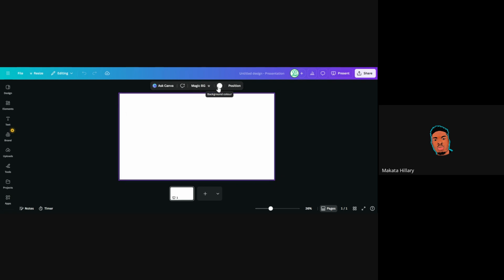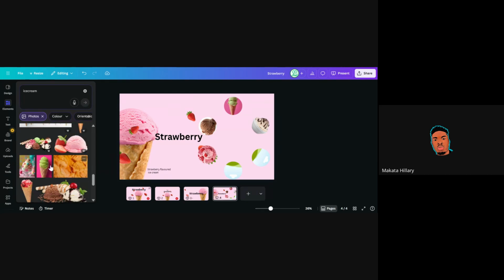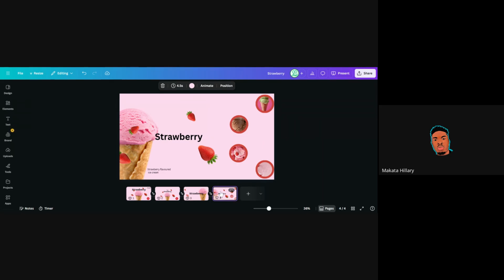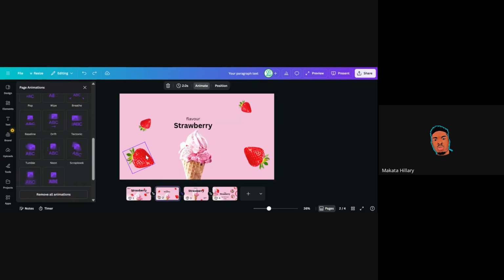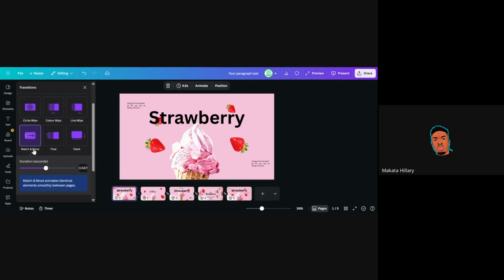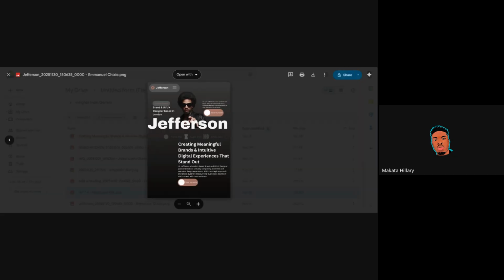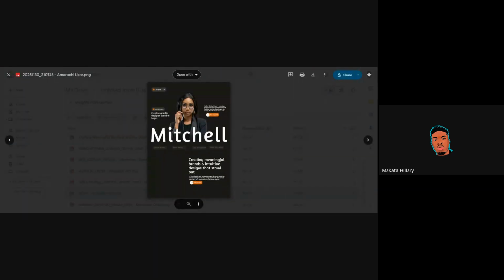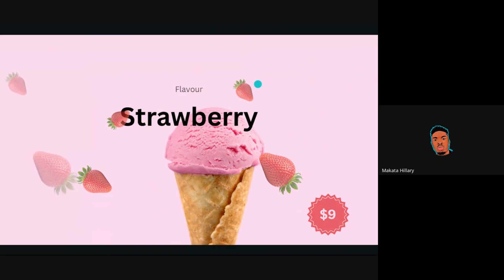Design Live Class: Day 8 week 4